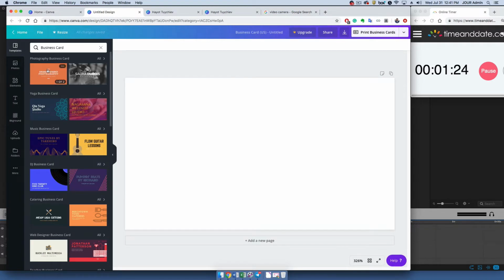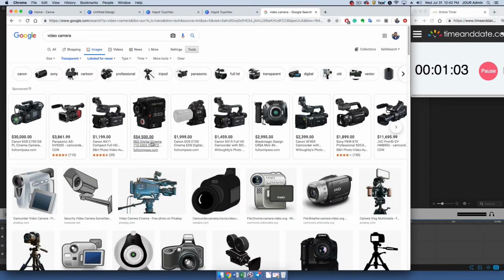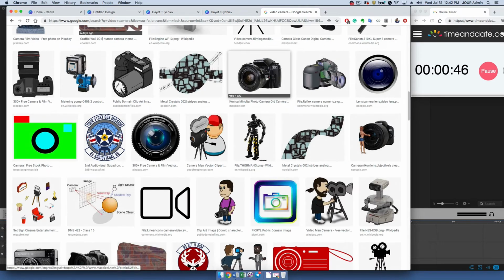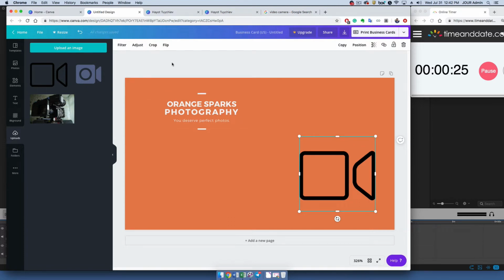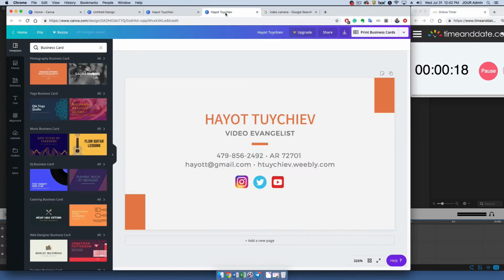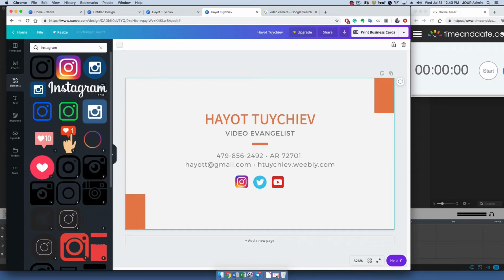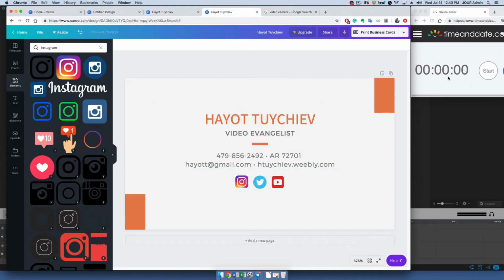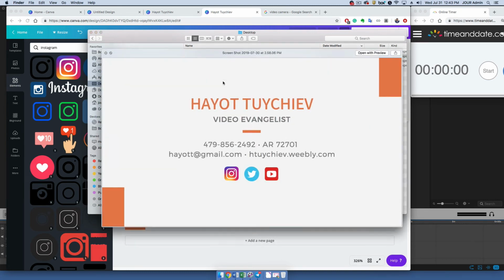How to Make a Business Card using Canva - Tutorial